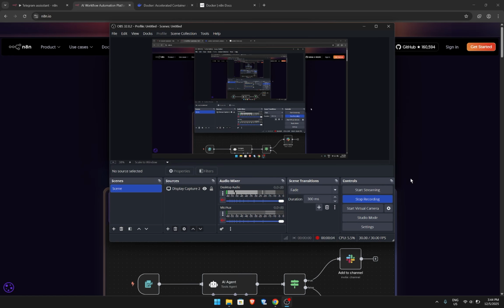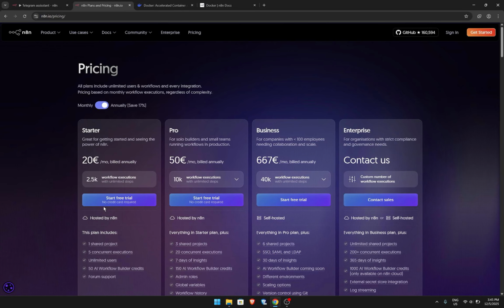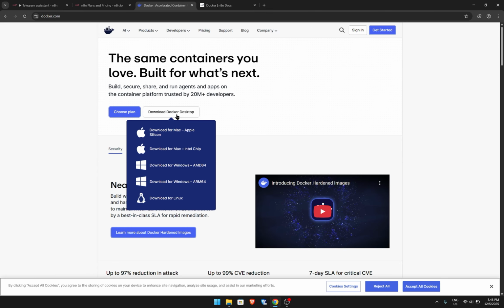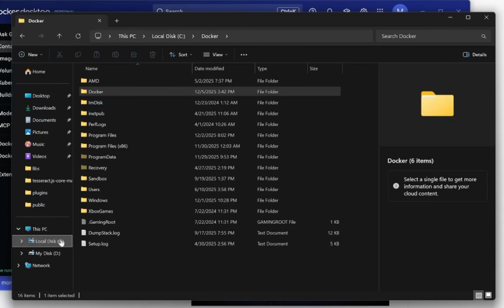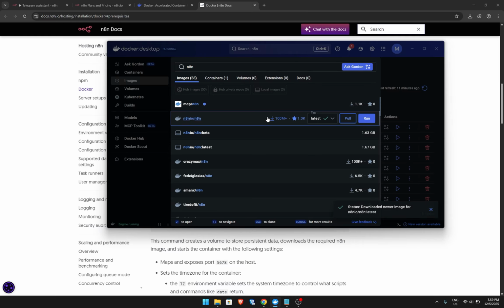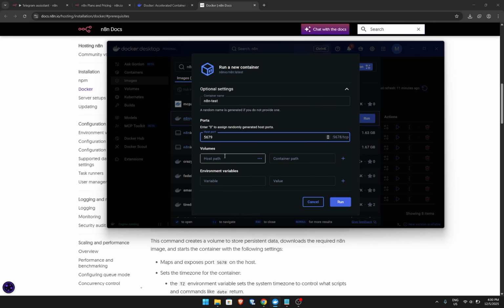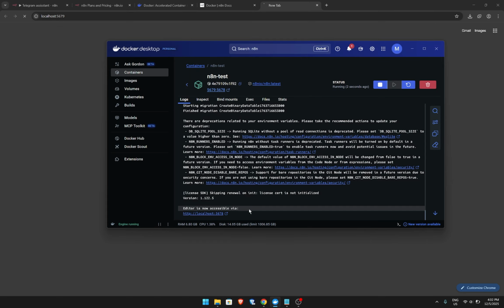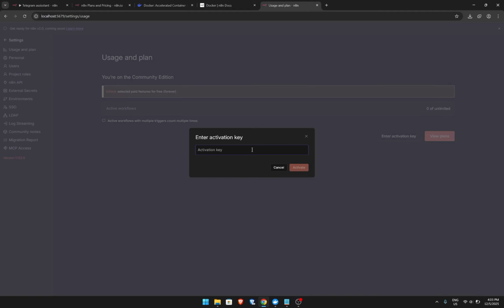Self-Host n8n Before Zapier Raises Your Prices Again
Want enterprise-grade automation without the monthly subscription fees? In this video, I show you exactly how to self-host n8n on Windows using Docker.

n8n is the most powerful open-source alternative to Zapier and Make.com. By hosting it yourself, you get unlimited workflow executions, better security, and you own your data completely—all for $0.

💡 In this tutorial, you will learn:

What Docker is (explained simply)
How to set up your file structure on Windows
How to pull the official n8n image
How to configure Ports and Volumes correctly so you don't lose data
How to access your new automation dashboard

👇 Important Commands & Paths:

Volume Mapping (Container Path): /home/node/.n8n (Make sure to map this to your local folder C:\docker\n8n-backup to save your data!)

Ports Used: 5679 (or 5678 default)

🚀 About Amine Automates: I help developers and business owners build scalable systems using open-source tools.